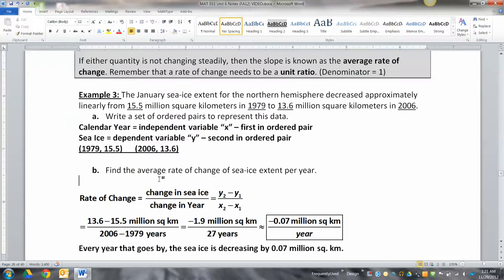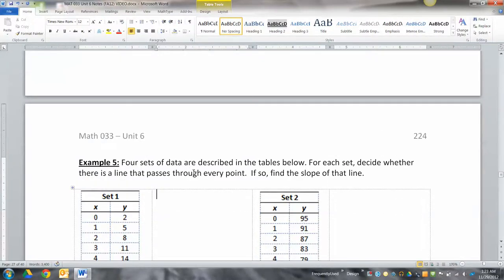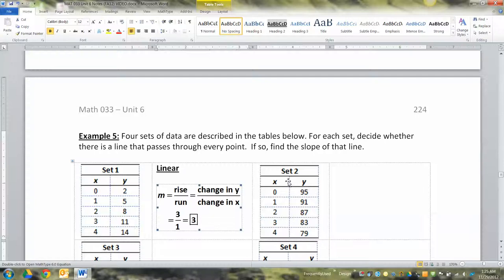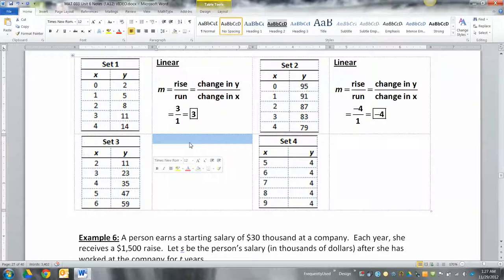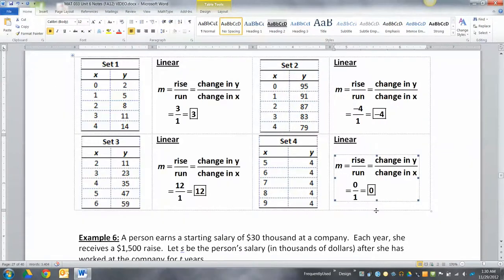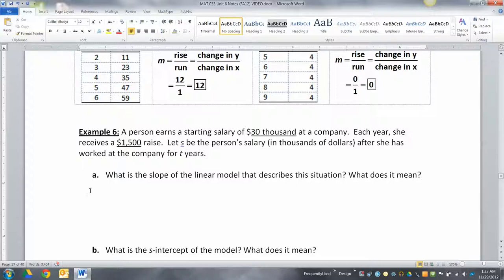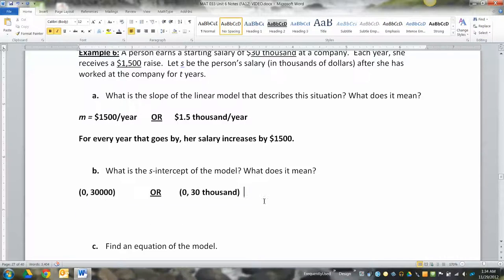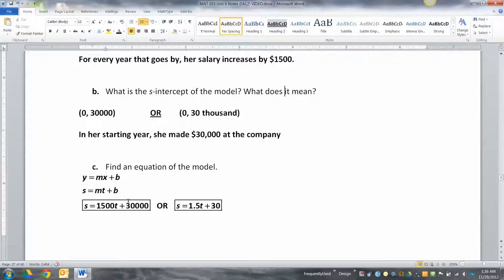MAT 033 Unit 6 Lecture (p2)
Video discussion of page 224 in the MAT 033 course pack (Unit 6 - slope as pattern of  change and rate of change).